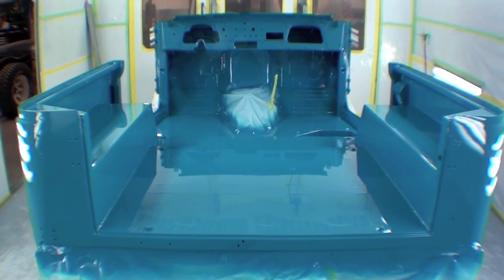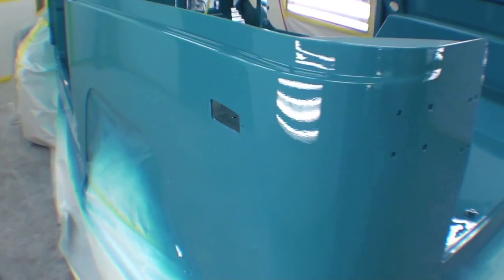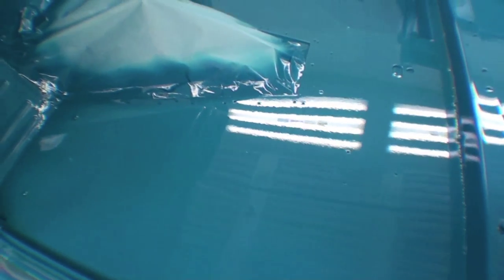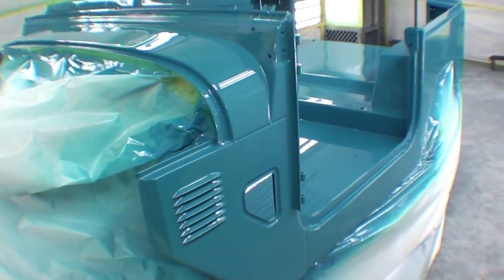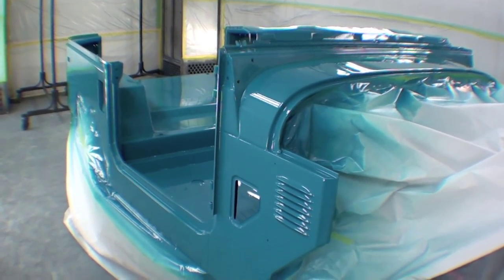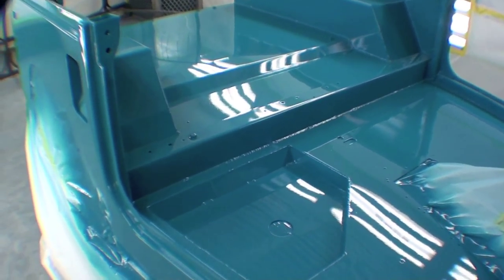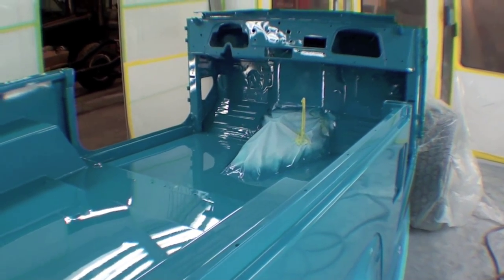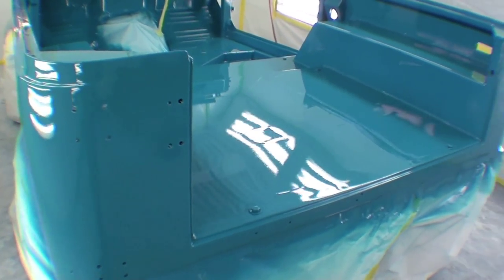Restoration FJ40 1978- Barn Cruiser | Video 125